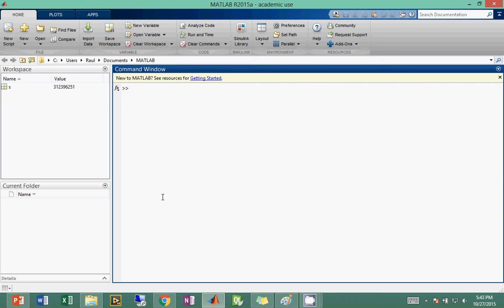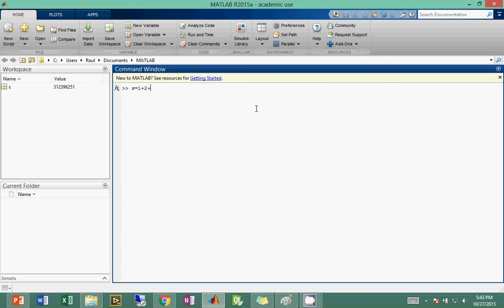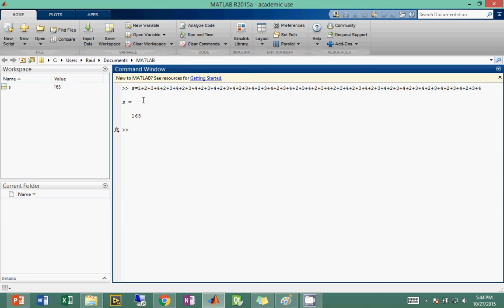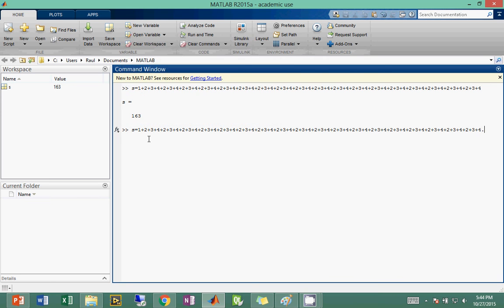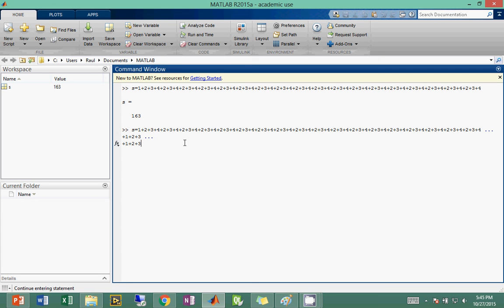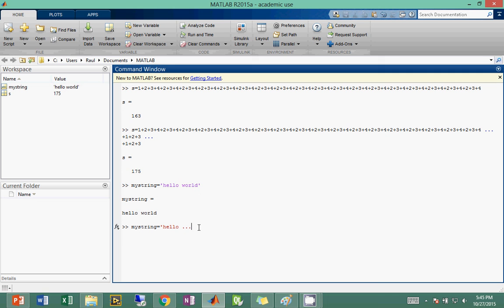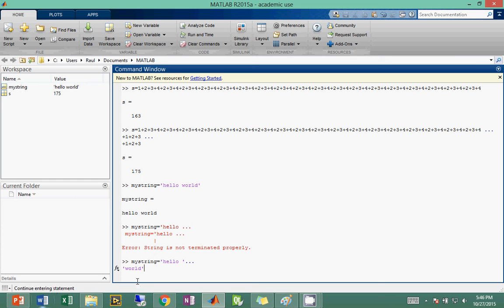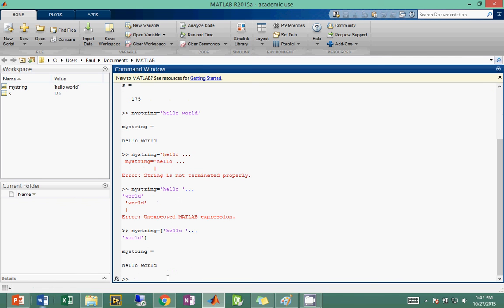How to continue statements on the next line | Matlab Tutorial 6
In this matlab tutorial video, we are going to go over how to continue typing a command or line in your script on the next line. Often you don't want to finish your matlab statement, but you are running out of space. By using the matlab ellipsis, you can get around typing one massive line, and continue typing on the next line without running the command. In the tutorial, we go over using the ellipsis with numbers, as well as with string variables.